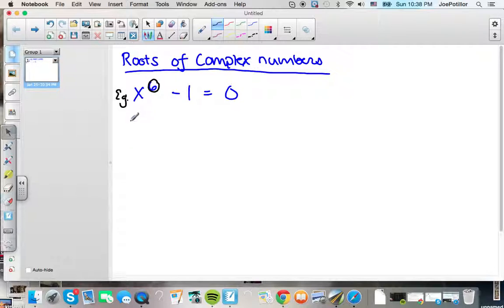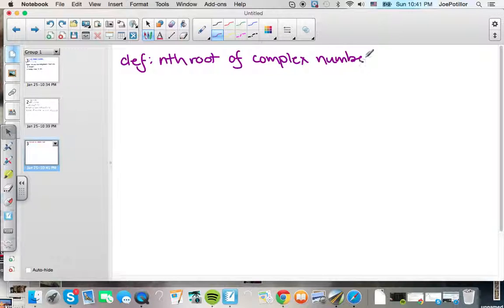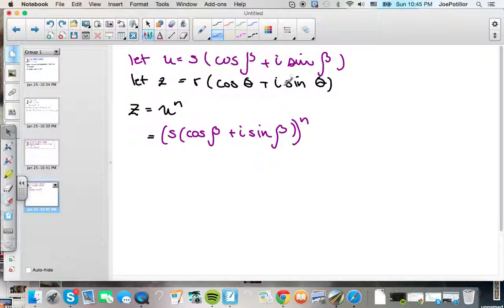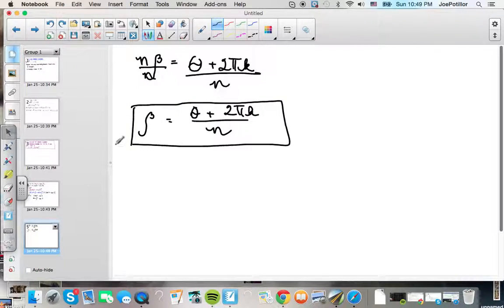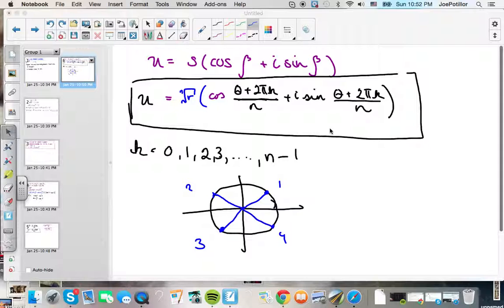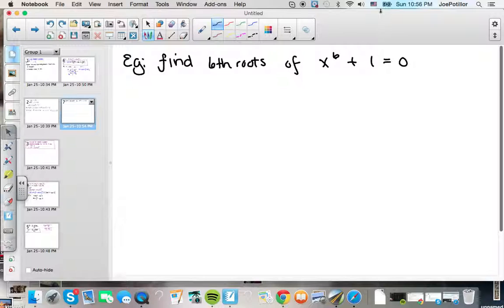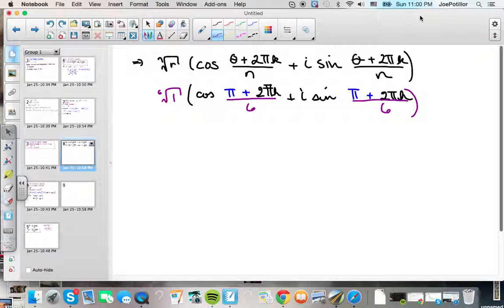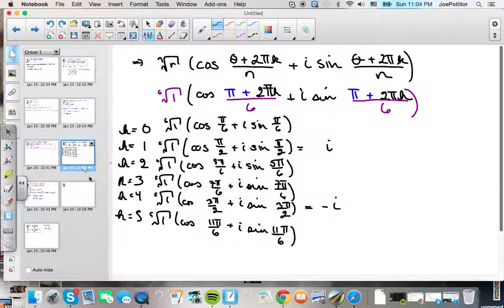Nth Root of Complex Numbers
In this video we talk about roots of complex numbers.